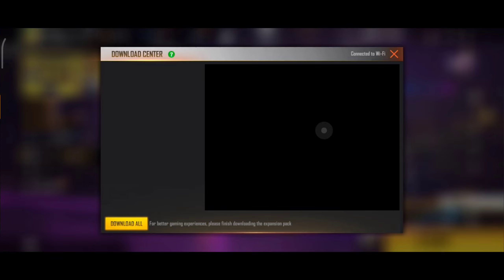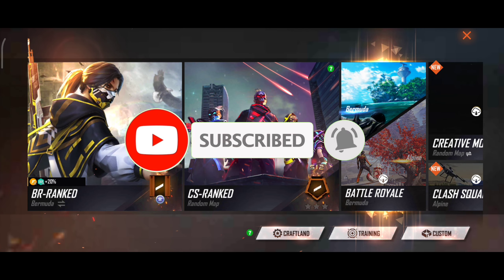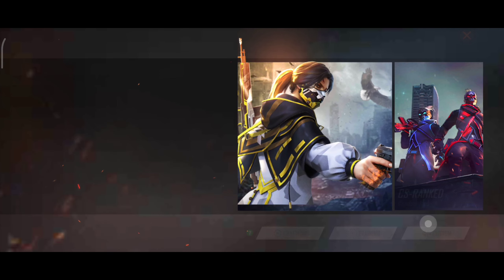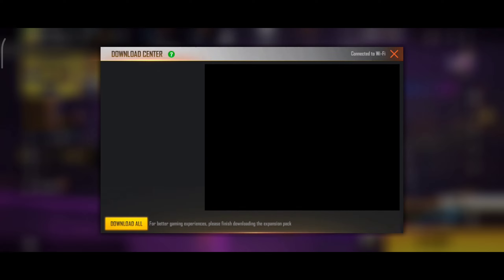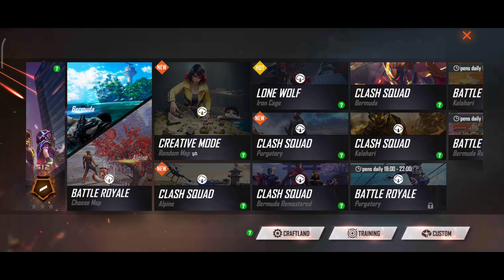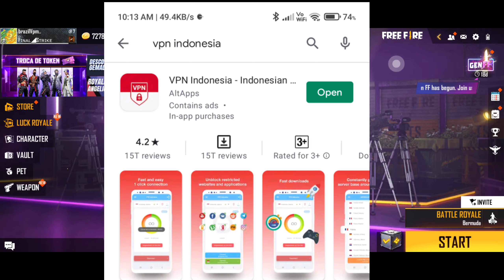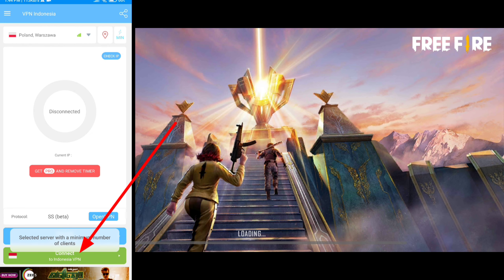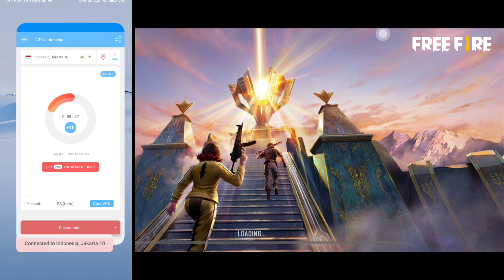😍✌HOW TO DOWNLOAD COSTUME PACKS IN OTHER SERVER TAMIL |COSTUME PACK DOWNLOAD PROBLEM FREE FIRE TAMIL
In this video we are going to see about how to download free fire costume packnin other servers in tamil. How to download costume pack in Indonesia and Brazil server in tamil.